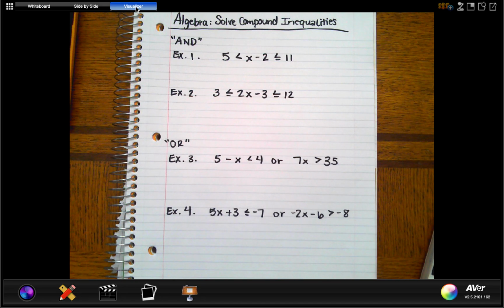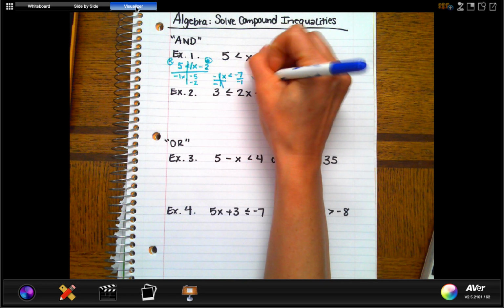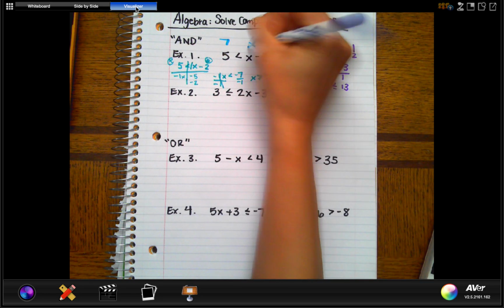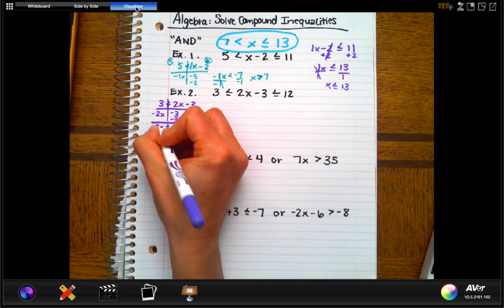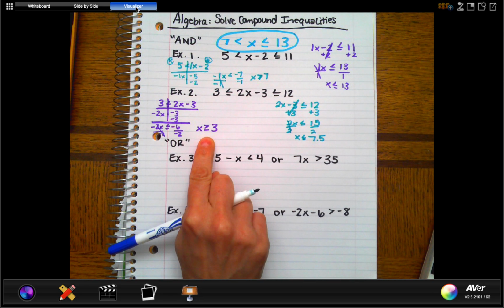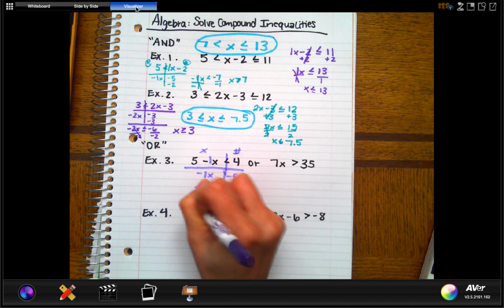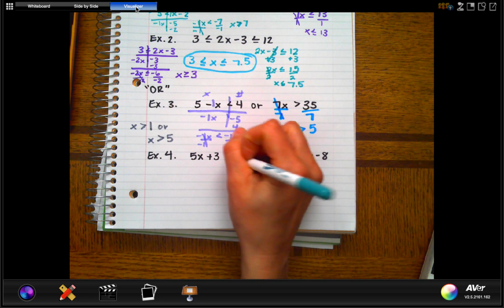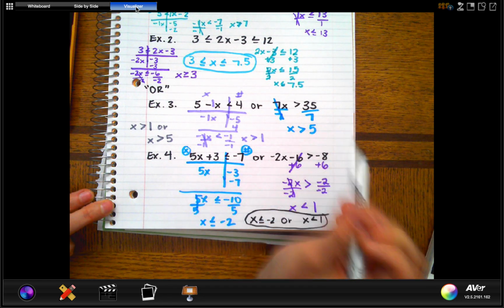Solving Compound Inequalities